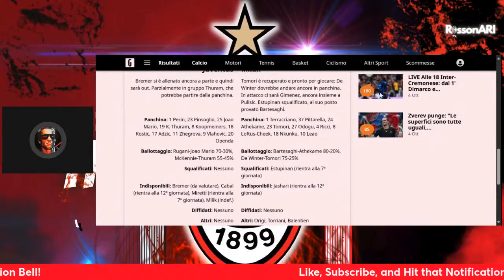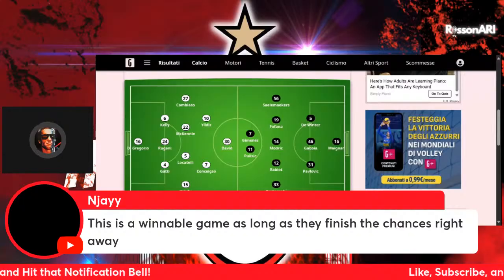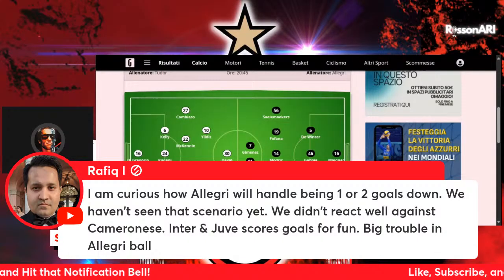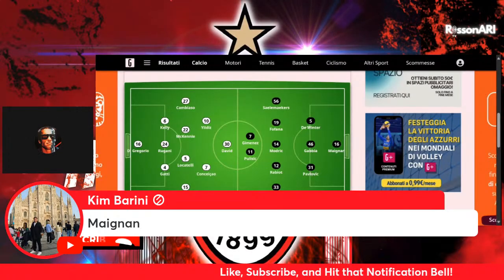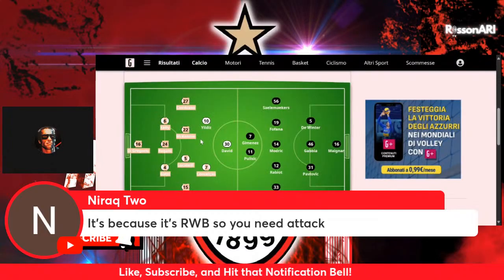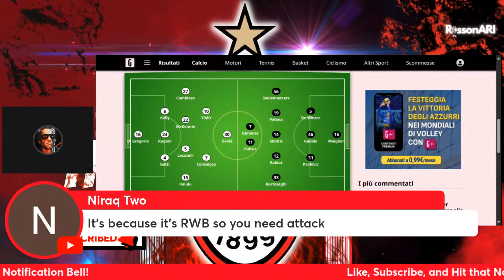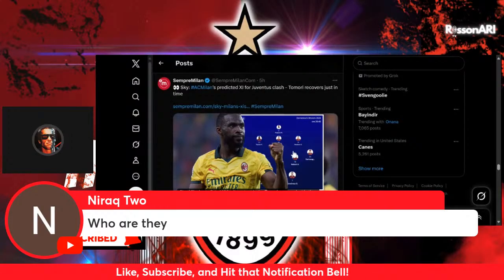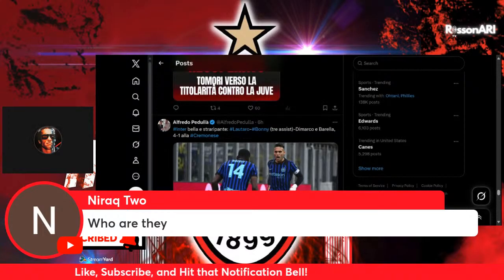JUVE v MILAN // PREVIEW GAME DAY SERIE 6 // LEAO NKUNKU OR GIMENEZ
RossonARI TV goes through the daily Milan reports and current events surrounding the Milan universe.